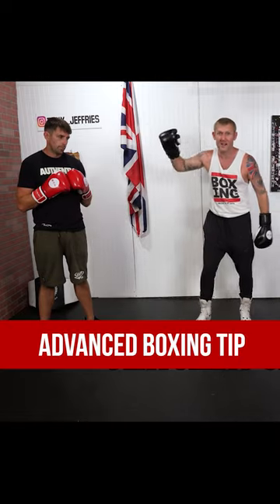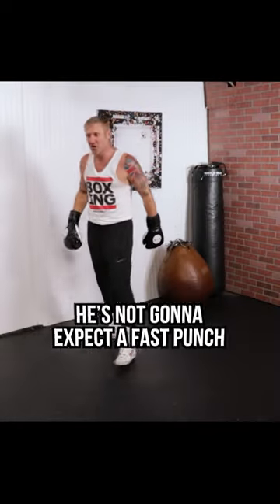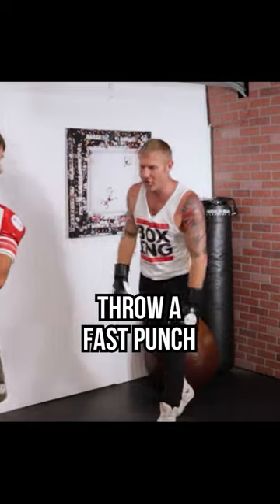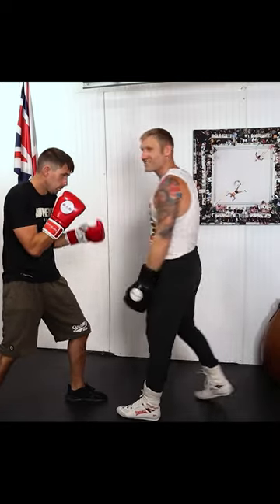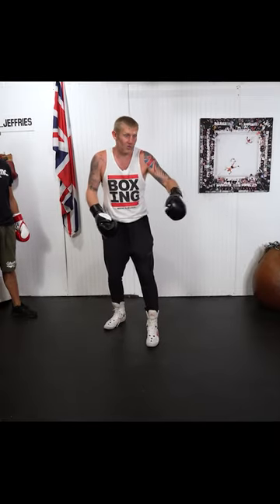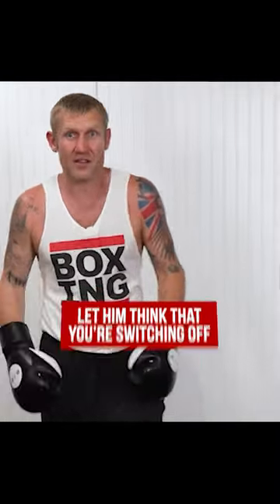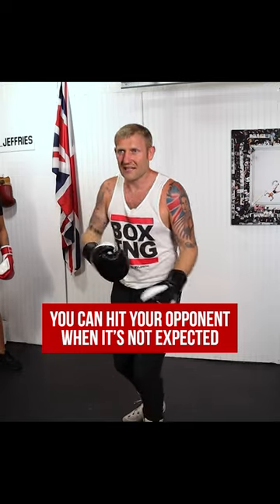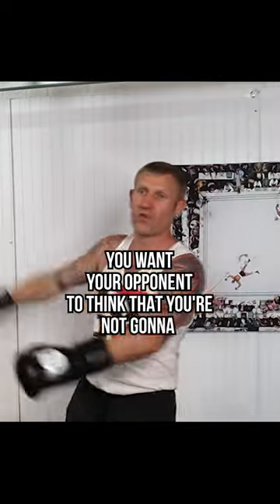Savage Boxing Trick that Will Confuse Anyone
Tony Jeffries shares a Savage boxing trick that will win you fights or sparring matches. This trick is pretending to switch off or pretending to be out of focus and surprise your opponent with a fast strong punch. Be cautious when doing this trick, as your opponent could land a punch at you if he is faster.